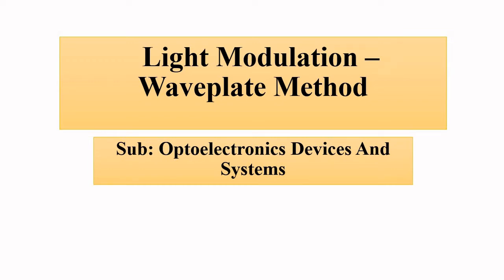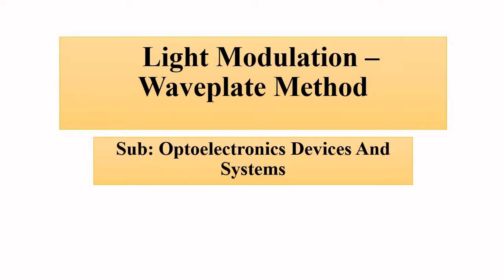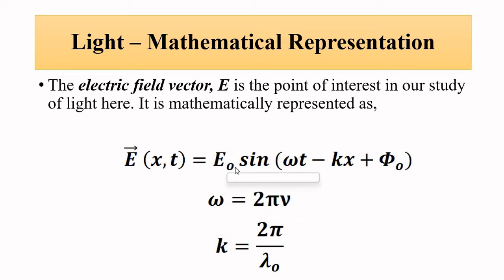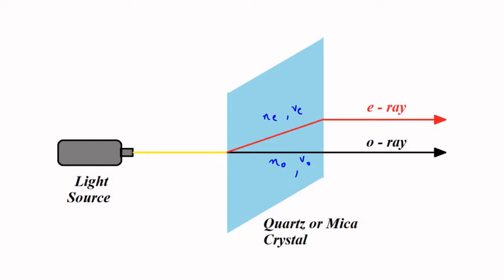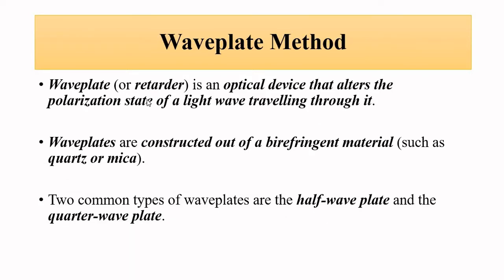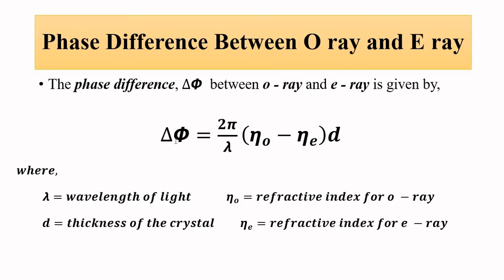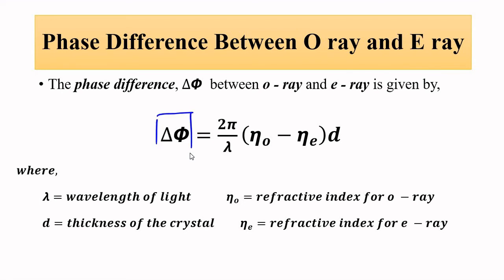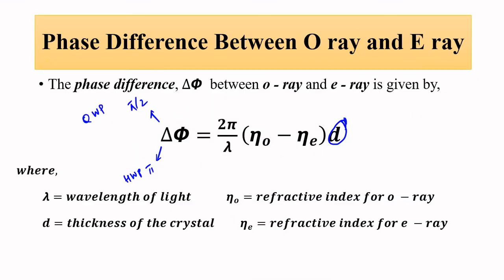Modulation Of Light | Waveplate Method | Optoelectronics Devices And Systems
In this video, we are going to discuss some basic concepts about magneto optic modulation of light in optoelectronics .